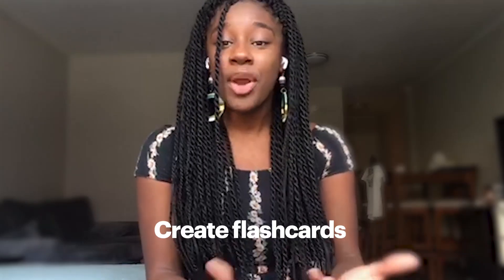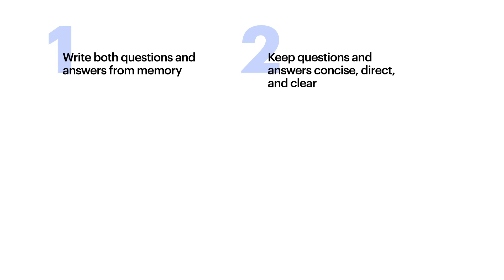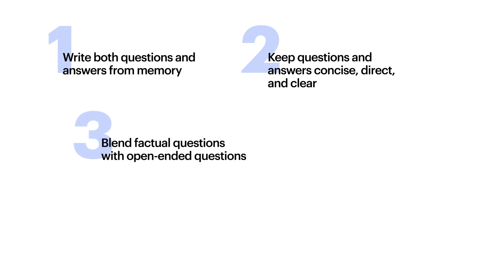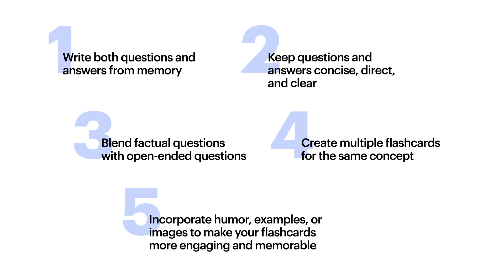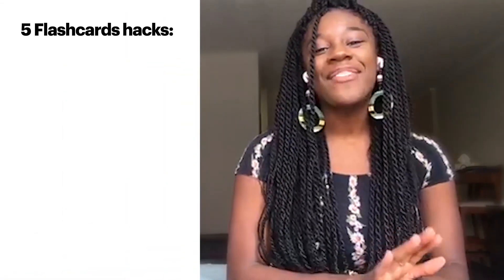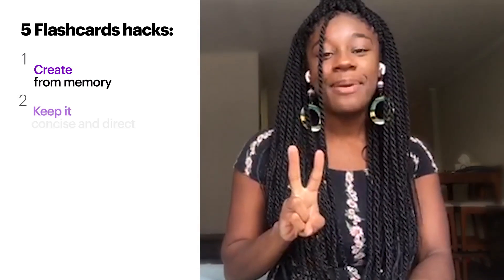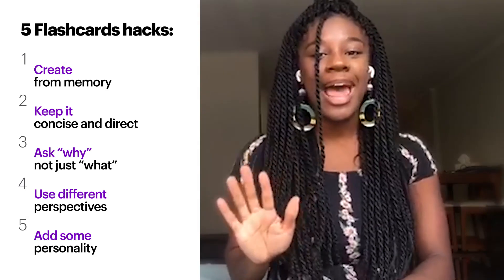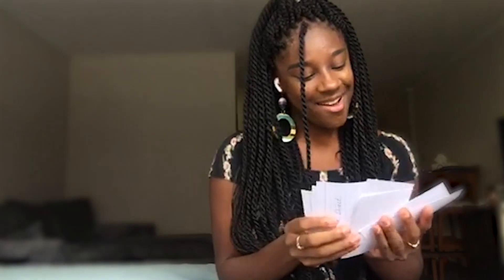Brain Hacks - Learning with Flashcards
The idea of using flashcards to learn may take you back to your childhood education. Brain science reveals that flashcards are great way to help the brain recall and retain what you have learned even as an adult. This brain hack shares five ideas to use flashcards to make learning stick!